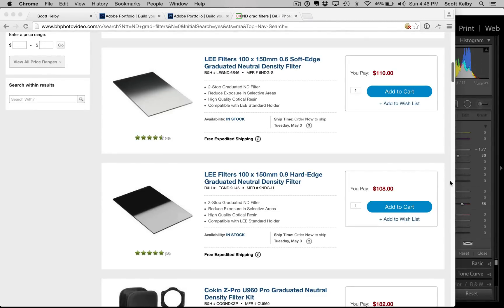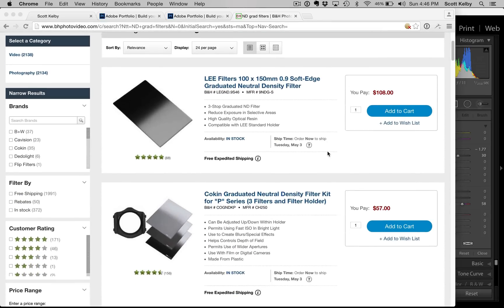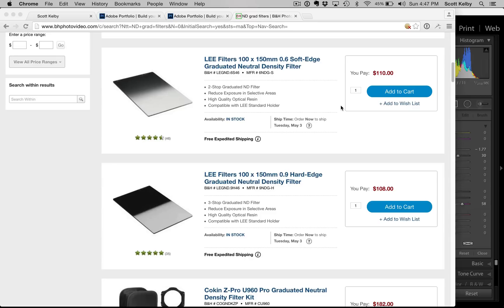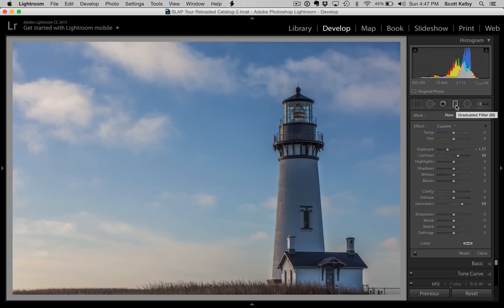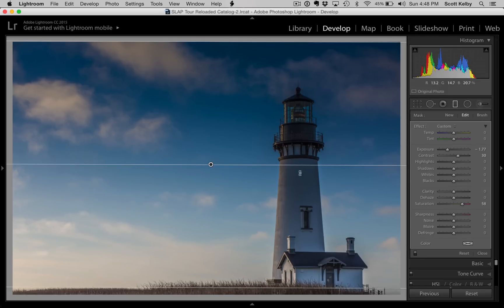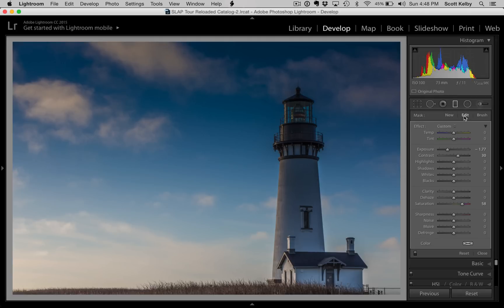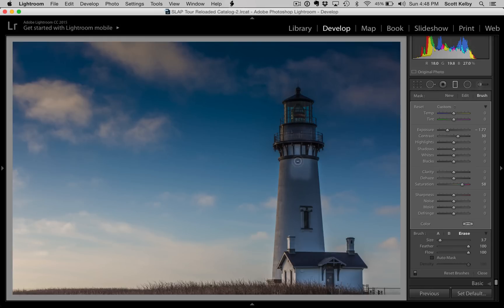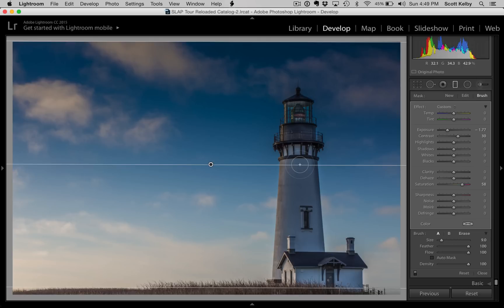Why Lightroom ND-Grad Tool Might Be Better Than The Real Thing...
Something that Adobe added to Lightroom CC makes the Gradient Filter in Lightroom better than adding an actual Neutral Gradient Density Filter on your camera's lens. It's a little known feature, but you'll see exactly why it rocks (and how to use it).

If you're really serious about learning Lightroom, go and take the 10-day free trial - we have a ton of full length online classes on every single Lightroom topic you can imagine.You can start watching, and learning, right this minute and you'll be a Lightroom shark in no time.